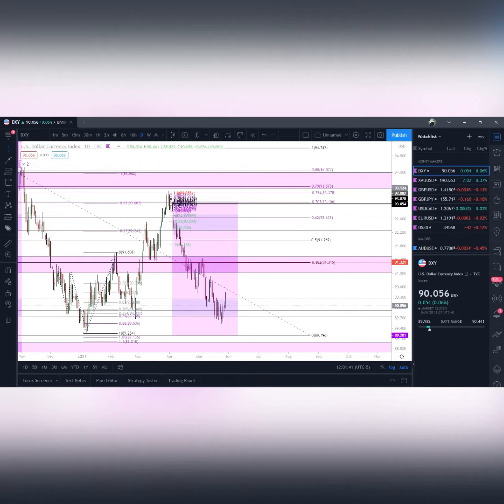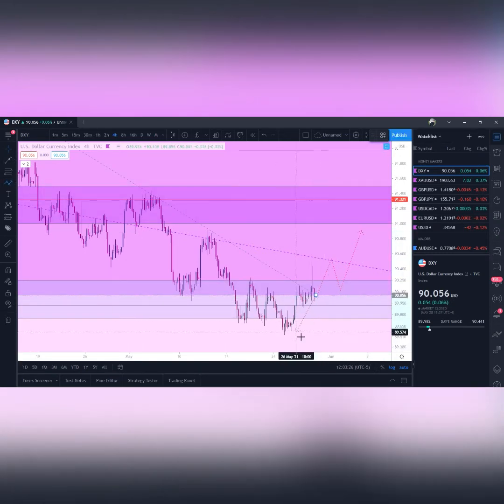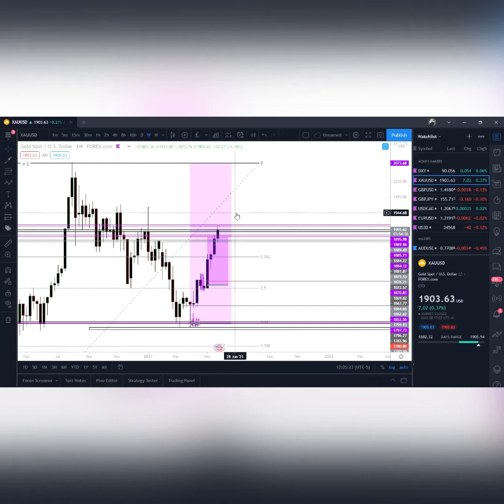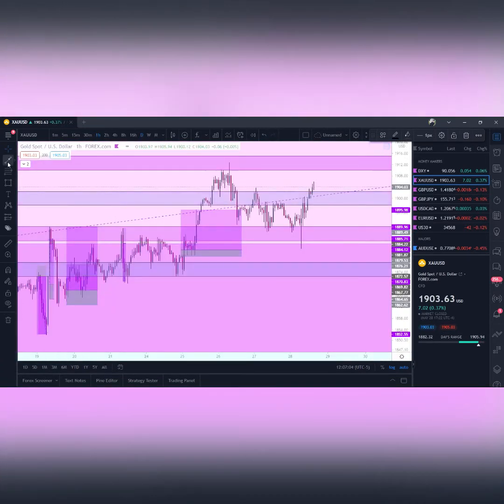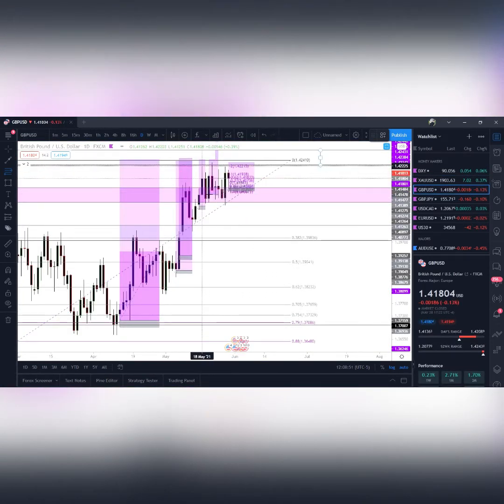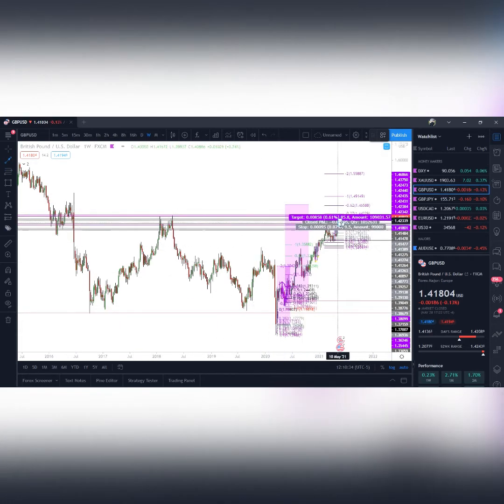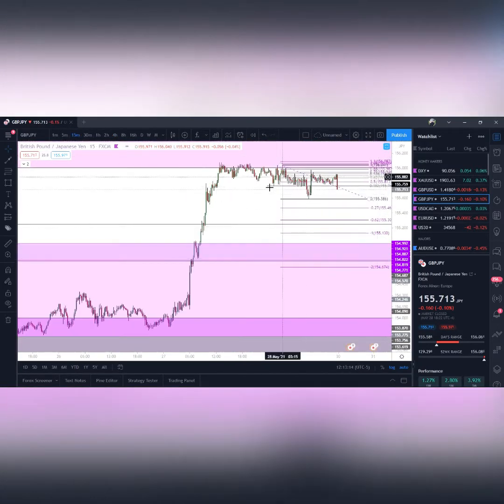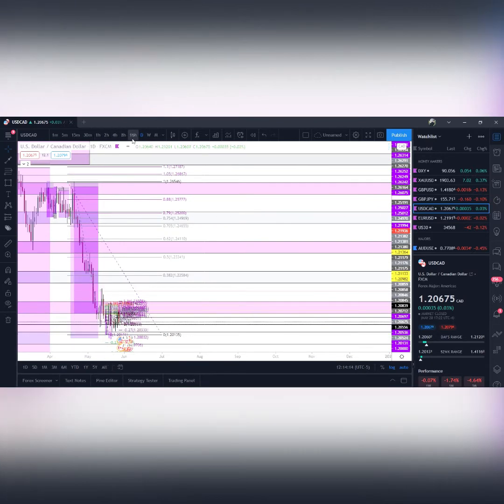BIG PIPS ONLY | Forex Market Weekly Breakdown 5.30.21-6.4.21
If You Want To LEARN/MASTER Forex Trading & Technical Chart Analysis, You're In The Right Place.

Forex Trading is a risky business, what I am sharing here is only my point of view on what could be the next move in the market and not signals... Trade with care.

In this weeks "forex" foreign exchange market breakdown we will be going over these pairs:(DXY, XAU,GU, UCAD,BTC )